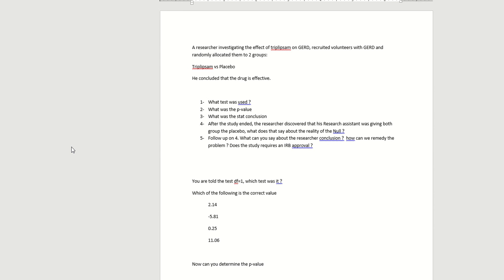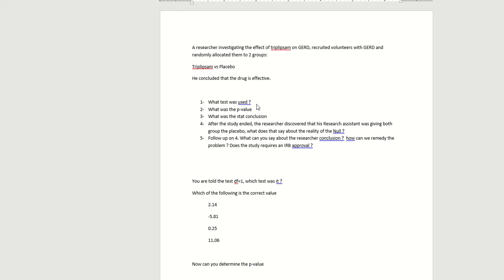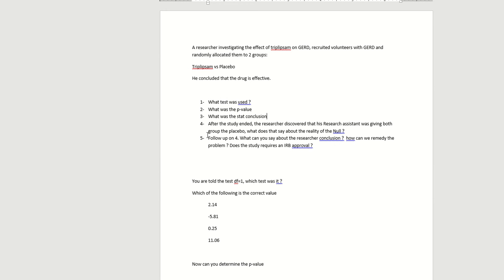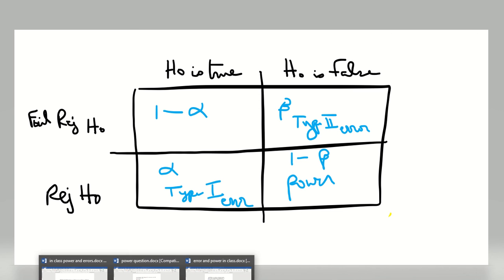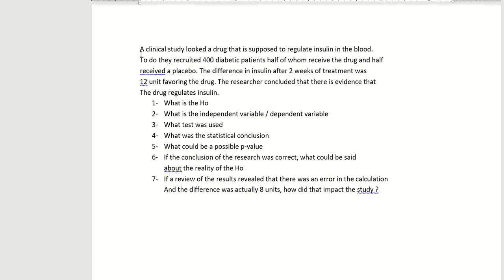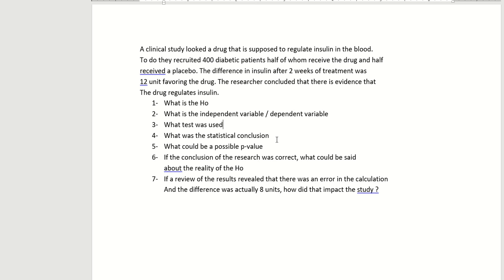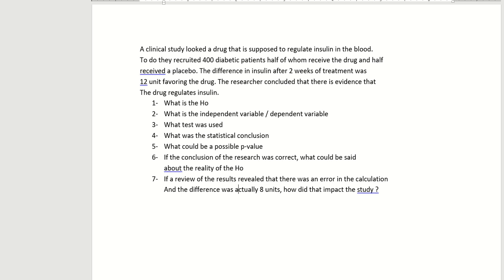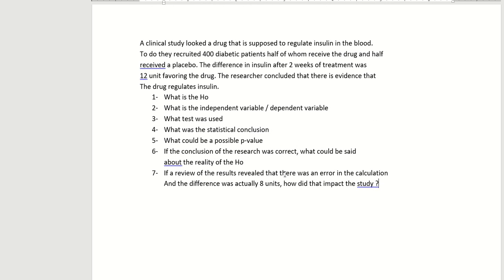Power Effect Size an N 2